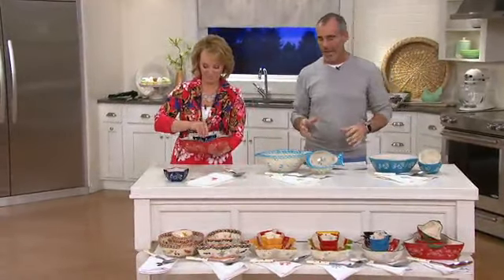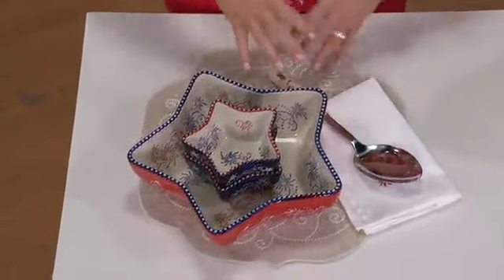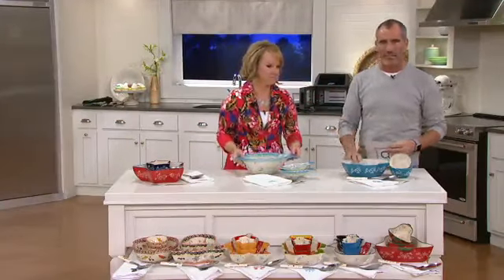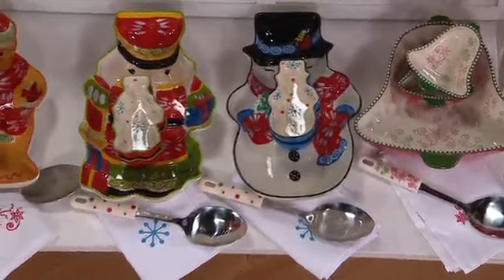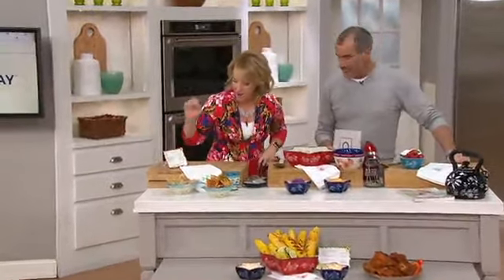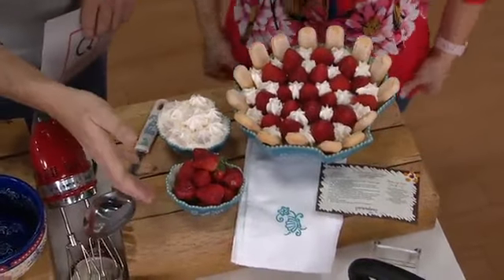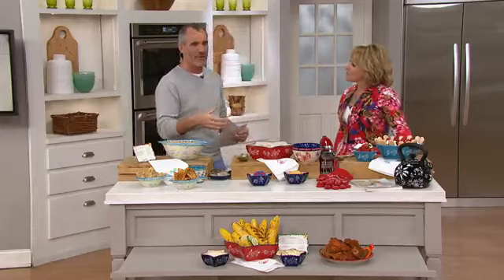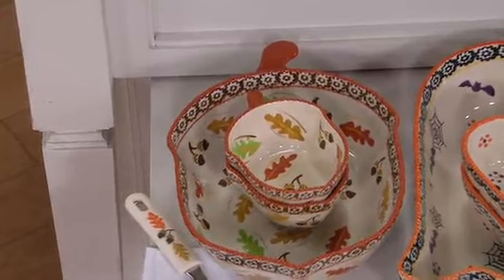Temp-tations Figural 2-quart Bowl & Ramekins Set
Share your favorite holiday dish with a flourish of festivity, courtesy of this darling baker and ramekin set. From Temp-tations(R) Ovenware.
Includes 2-qt ceramic figural baker, two 8-oz ceramic ramekins, embroidered napkin, stainless steel spoon with silicone handle, and a recipe card